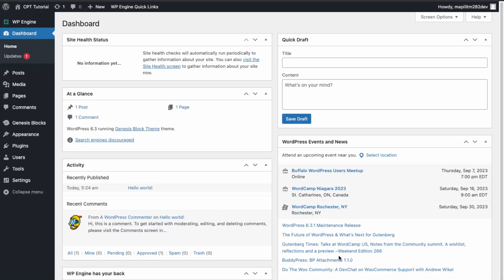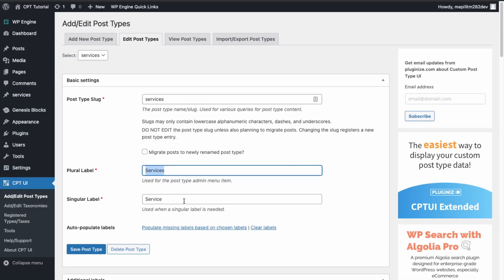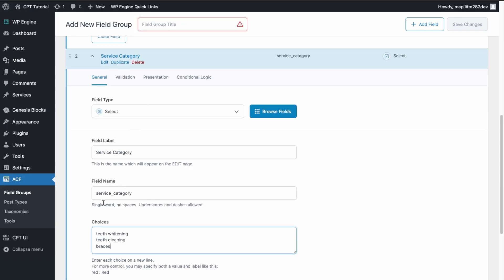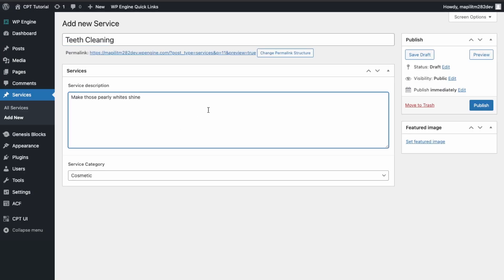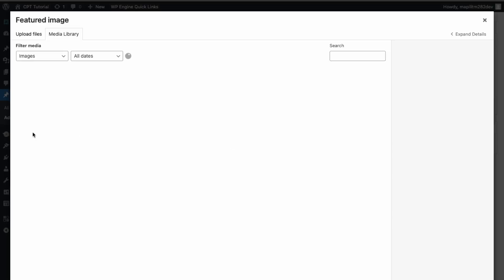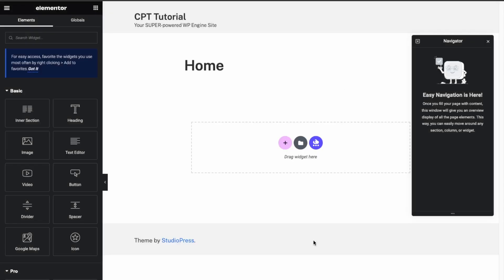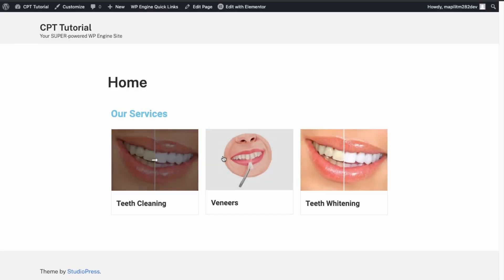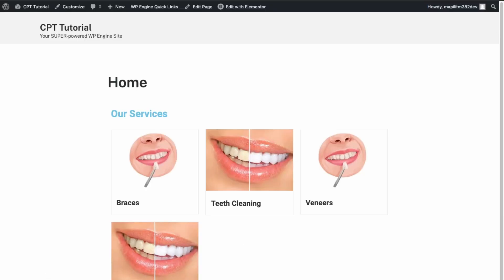How To Create Custom Post Types in WordPress Using CPT UI & ACF Plugins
In this video, we will be setting up a Custom Post type on WordPress using the CPT UI & ACF plugin then we will be displaying the data dynamically using Elementor and Elementor Essential Addons Plugin.

Timestamps:
Install CPT UI + ACF: 0:20
Create Custom Post Type: 0:40
Adding Custom Fields: 1:44
Creating Services Posts: 3:22
Display Services on Hompage: 4:48
Homepage Testing: 6:35

If you're looking for WordPress design & development services, you can check out my business website for more details